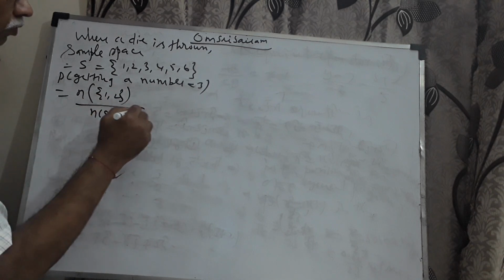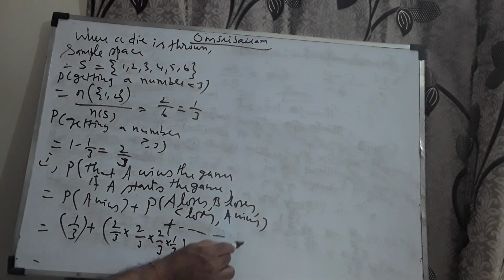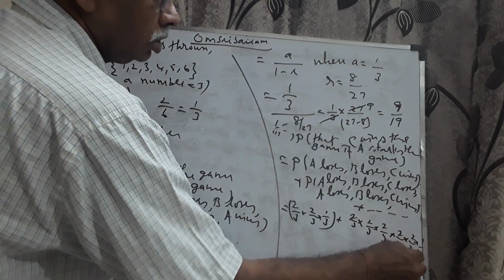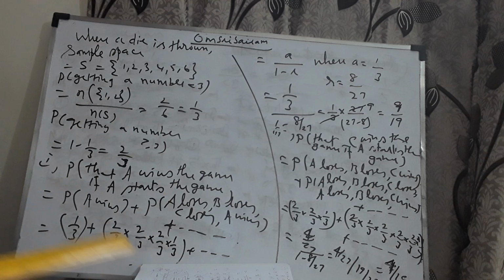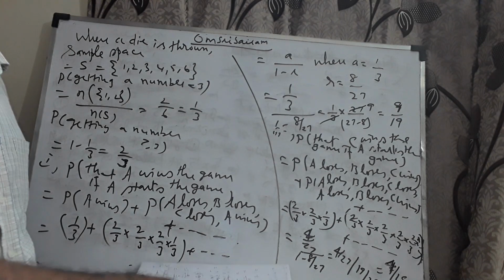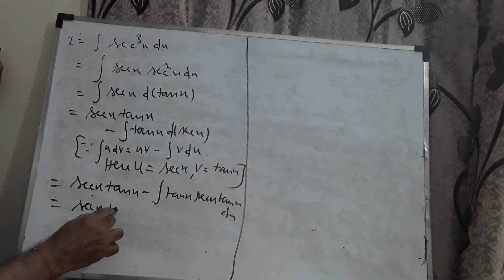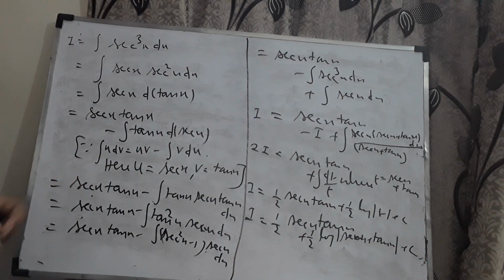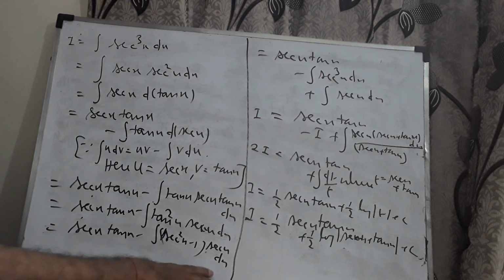XII Board type questions part 5 by R SANKARARAMAN (20.02.2023)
Here, one question on probability and one question on integration are discussed with answers. Share with your known circle. Subscription has no charges.  - R SANKARARAMAN